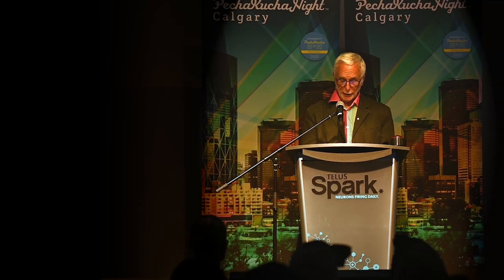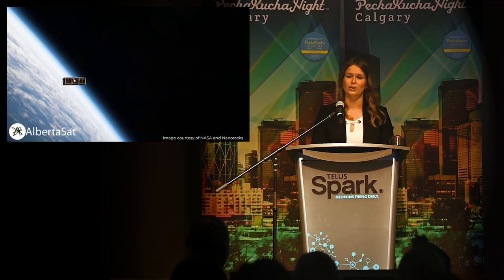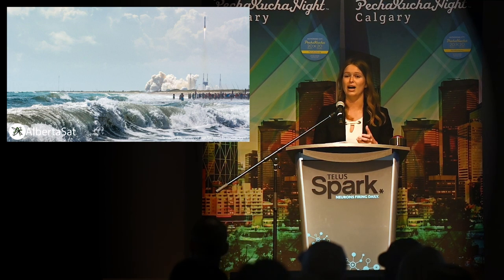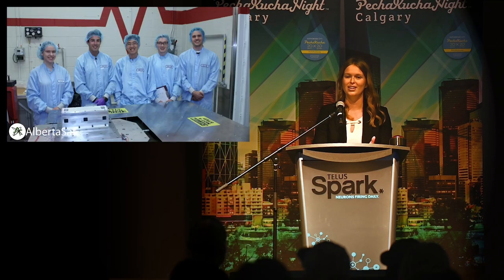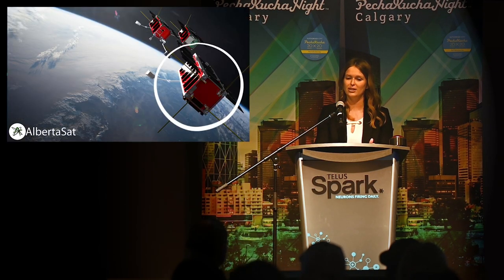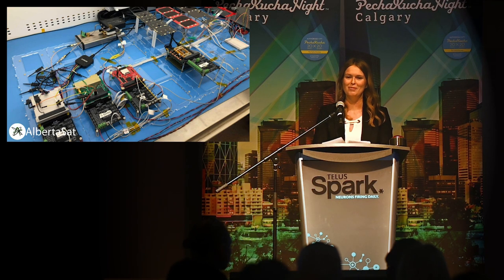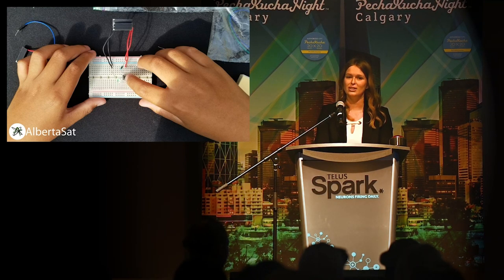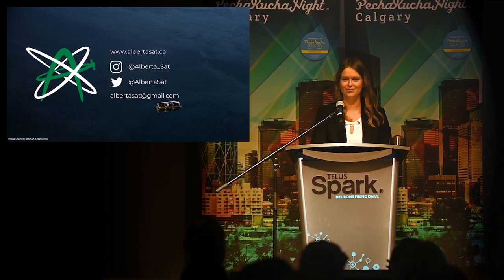Kelsey Truran (she/her) - PechaKucha Calgary #41: Ignition at Telus Spark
Kelsey Truran is an Electrical Engineering graduate from the University of Alberta. She is a part of AlbertaSat, a student group launching three cube satellites next January!